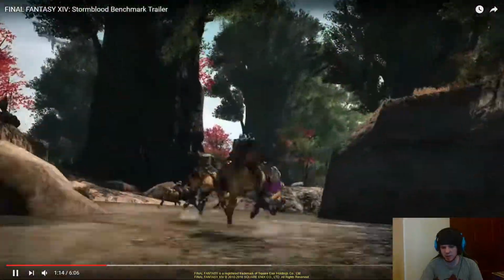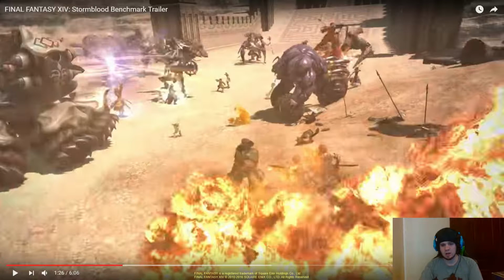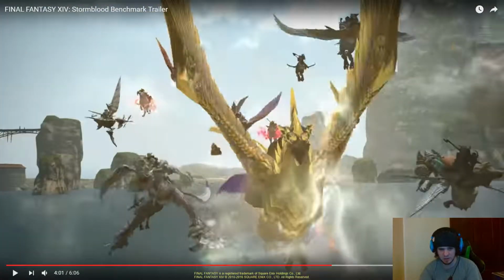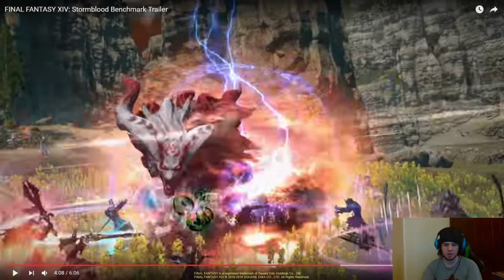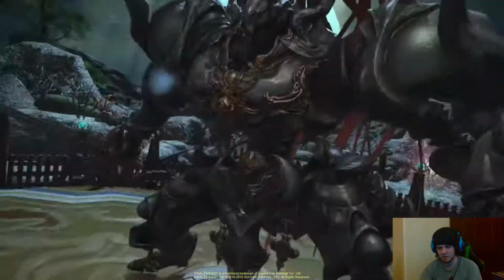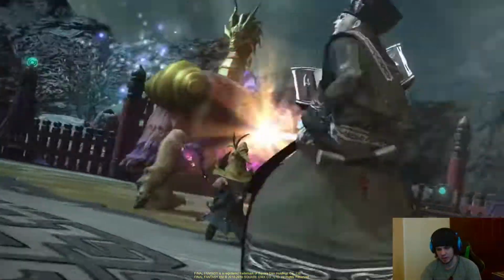FFXIV Stormblood: Stormblood Benchmark Analysis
Introduction is made with a combination of: Rolling Thunder, Thunder Crack and Heavy Rain Loud sound  effects from Youtube